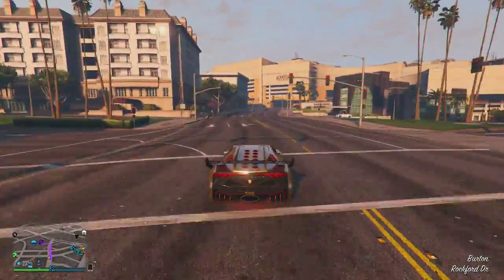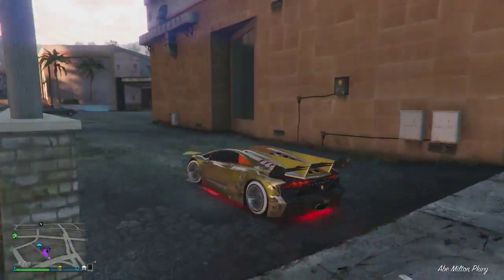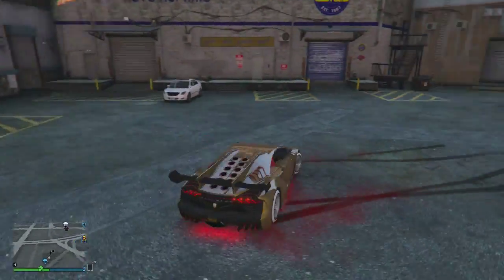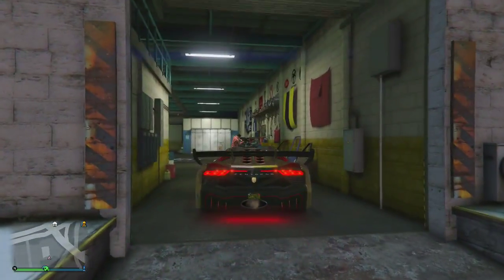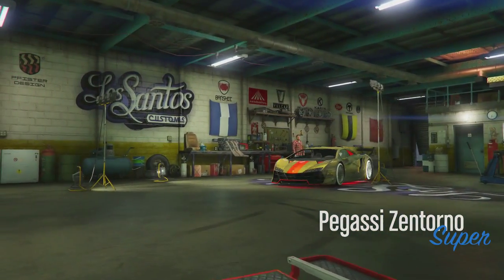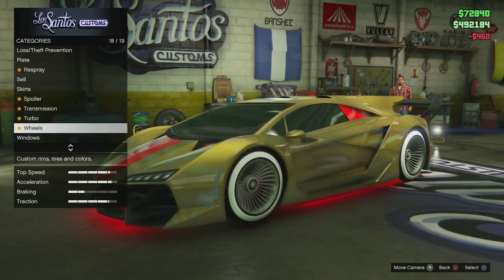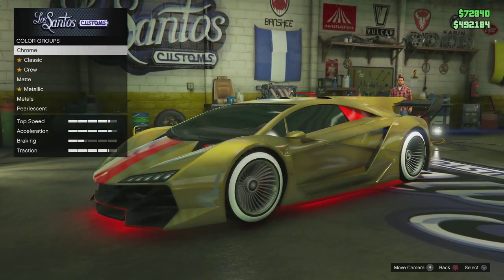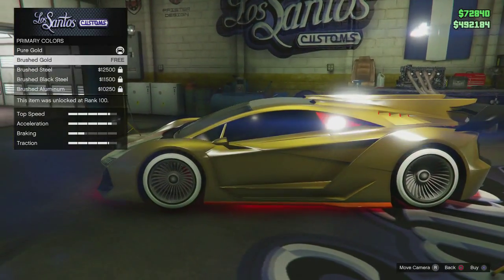GTA 5 online How to Gold Layout For FREE 1.28 & 1.27 - GTA 5 (Xbox One, PS4, PS3, Xbox 360 & PC)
GTA 5 Ultimate EASY WAY TO Gold Layout For free
And WATCH HOW??

-GamerzTube